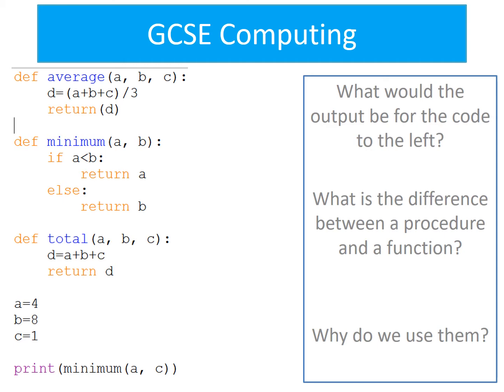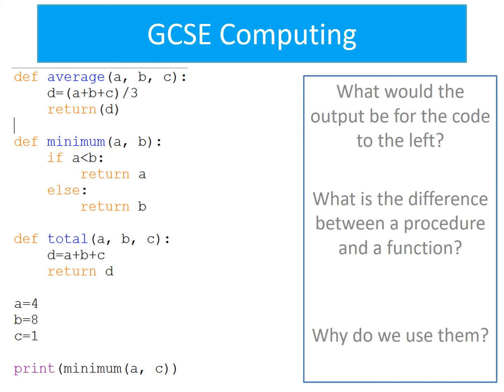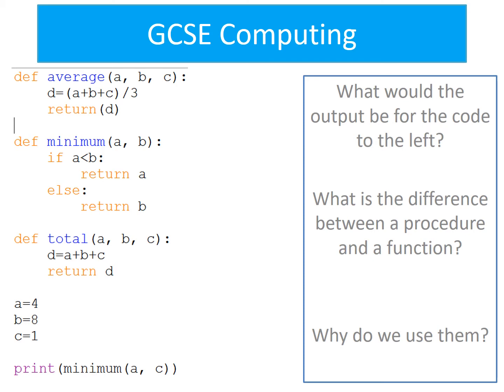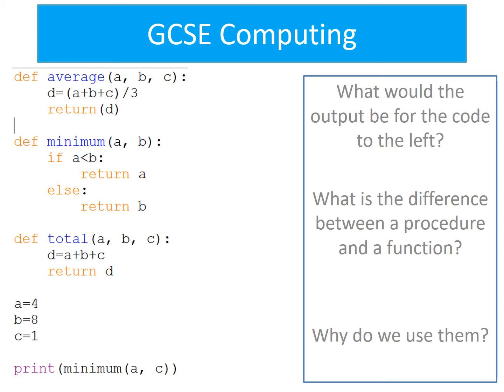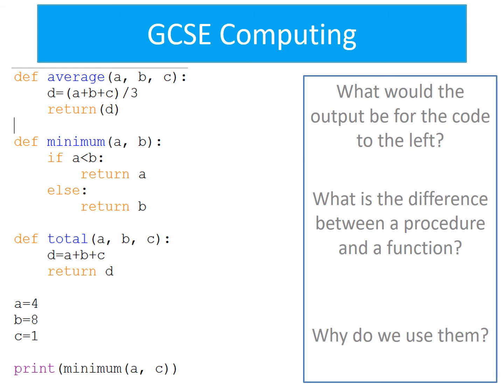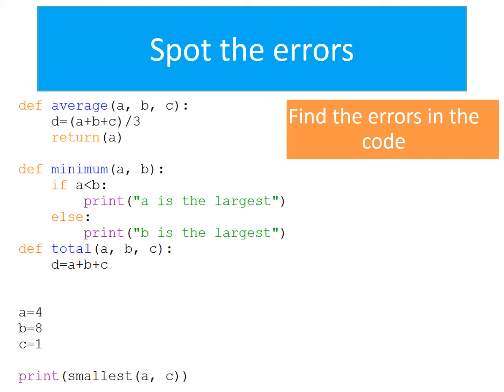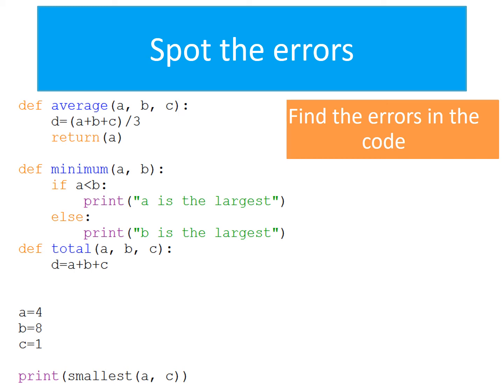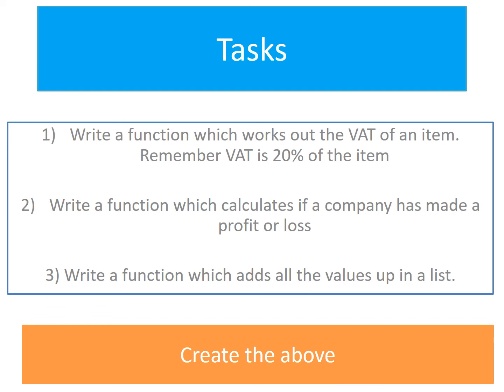GCSE to ALevel Lesson 6 Functions